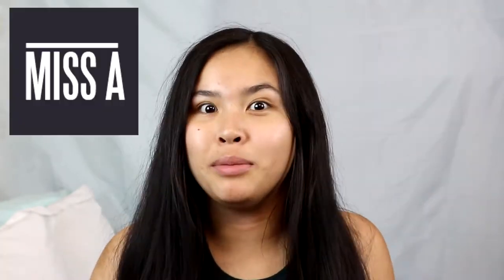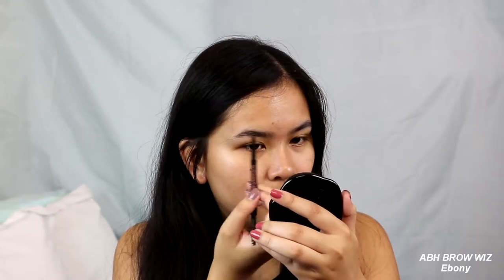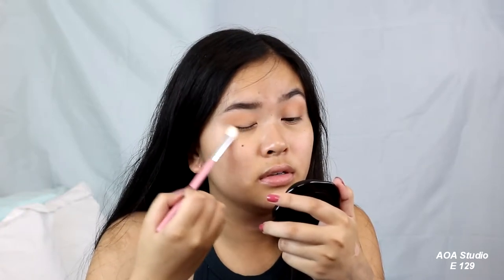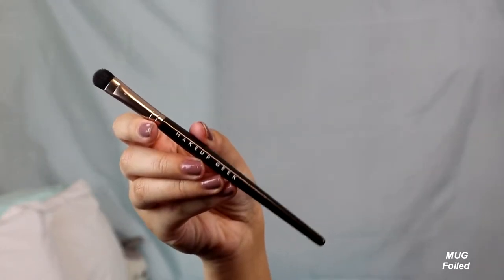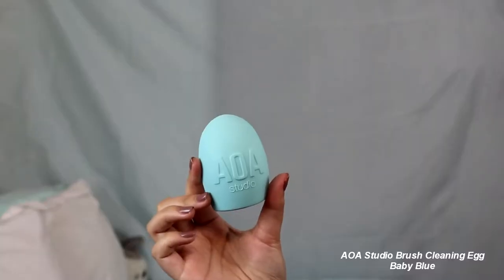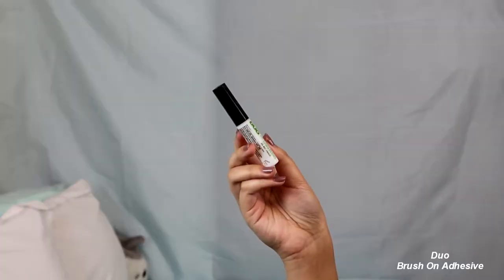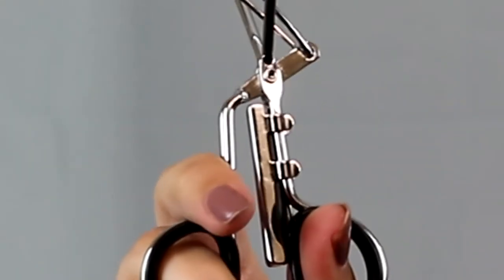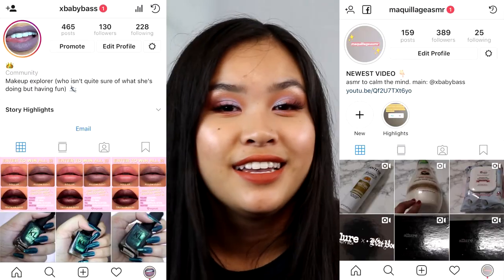ONE DOLLAR MAKEUP VS. HIGH END MAKEUP // xbabybass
Hi friends,

 Today, I present to you a video where I compare Shop Miss A items to my normal everyday  products. Shop Miss A is a cruelty free dollar store that peaked my interest so I decided to browse. I absolutely love the Paw Paw Charity items after using them for a while now and the normal AOA Studio brushes are really good. I do not think the brushes are made with real hair, instead they are most likely synthetic as the company is cruelty free, but I do not work for them. The bigger mascara/brow brush did not do anything for my eyelashes that never hold a curl. I have yet to try the smaller sized one in the razor set. Overall, Shop Miss A is a really interesting website because they are providing good products at a really good price.
 If you would like for me to do another one of these videos where I actually try out the makeup from Shop Miss A, please let me know. I was just a little wary of buying makeup on a one dollar website because various allergic reactions can arise from cheap makeup. Sometimes, it is better to splurge on higher end makeup if that means not breaking out.

Videos of ThatsHeart trying out dollar store makeup and getting an allergic reaction that freaked me out:

Jeana

AOA Studio Wonder Brow // Ebony

P. Louise Eyeshadow base // Rumour 2
Alamar Cosmetics Reina De Caribe Palette Vol. 1
Makeup Geek Black Light Eyeshadow

Elf Cosmetics Illuminating Eye Cream
Wet N Wild Beauty Photofocus Concealer // Medium Beige and Medium Tawny
RCMA Makeup No Color Powder
Makeup Geek Kathleen Lights Highlighter Palette
Elf Cosmetics Always Rosy Primer infused blush
Kat Von D Beauty  Shade and Light Contour Kit

3 Concept Eyes Mood Recipe Lipsticks // #116 Inked Heart

KL Polish // November and Zoey

N/A or A/C

•Mental Health is important.

•If you are in a crisis or any other person may be in danger the following resources can provide you with immediate help.